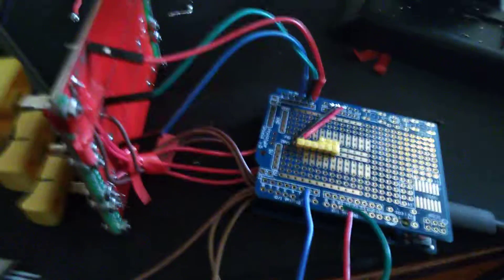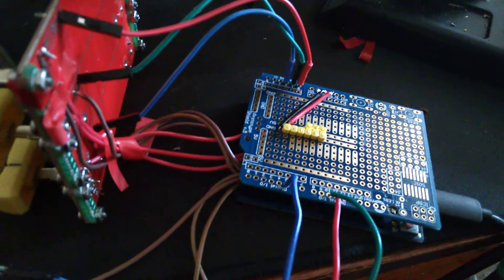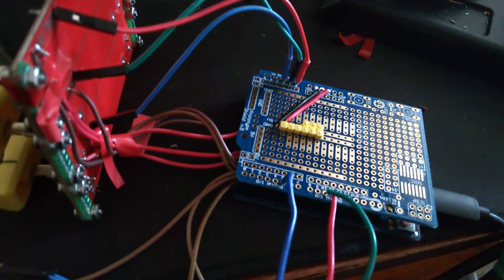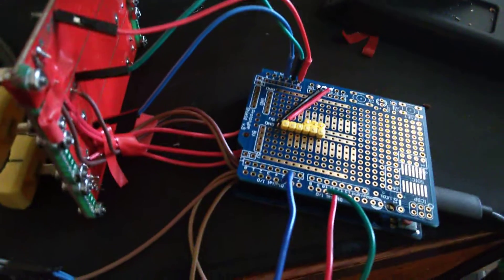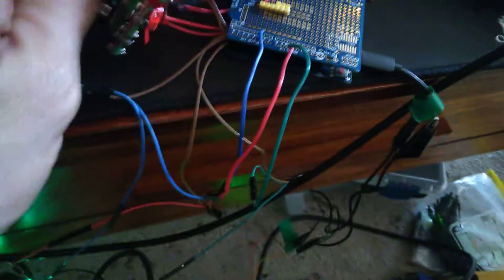Light Mixer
long term mission to create an analogue light mixer using linear potentiometers

finally got it working

still got to make it tidy, compact, secure. and pretty.

but it works